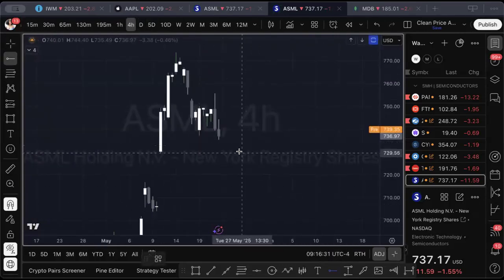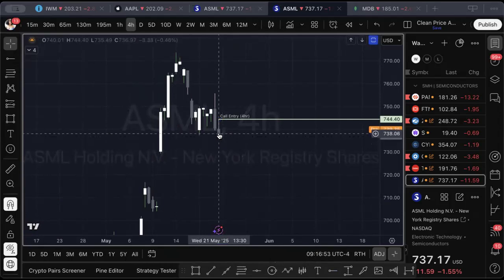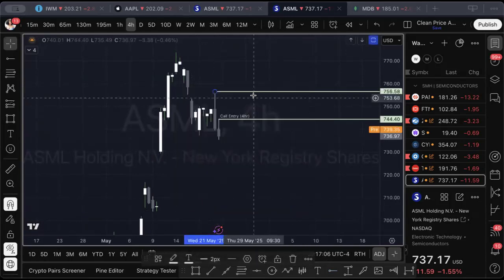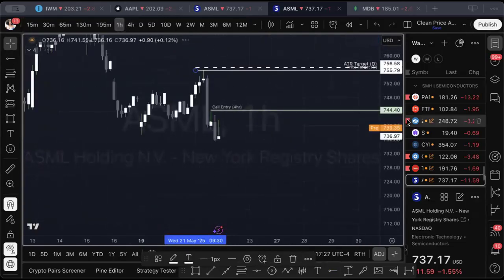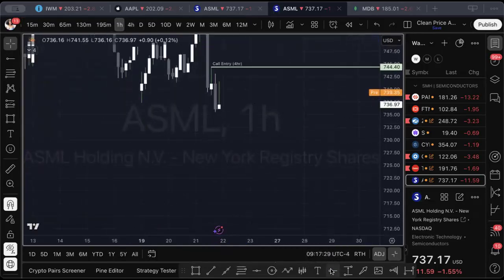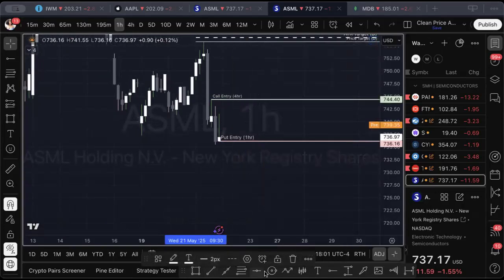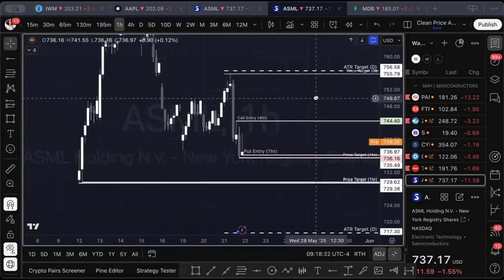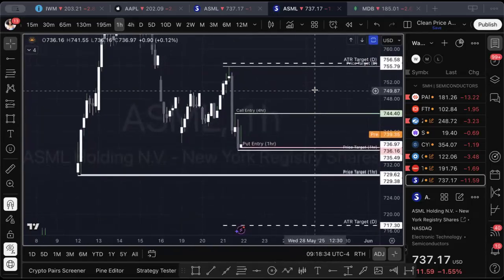$ASML Free Trade Idea 5/22/2025